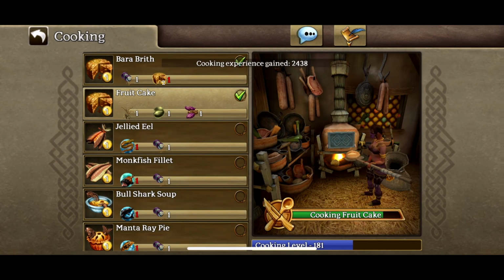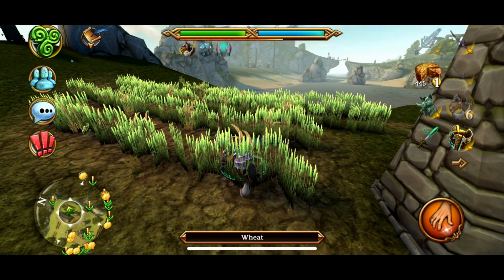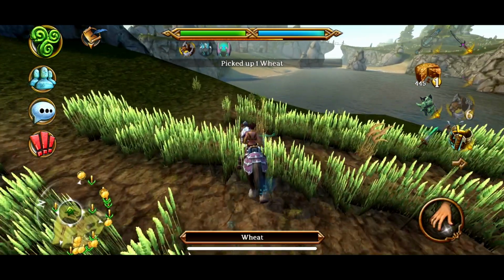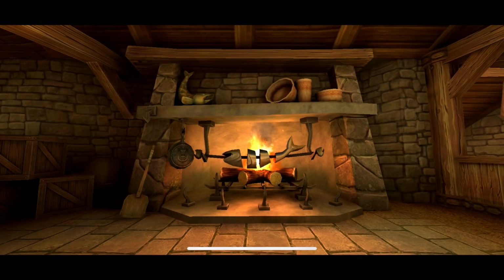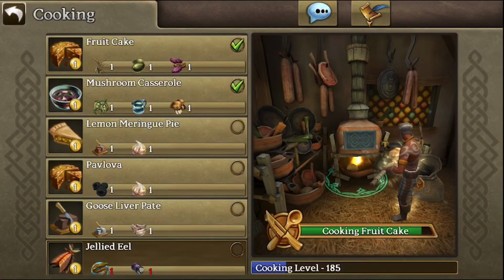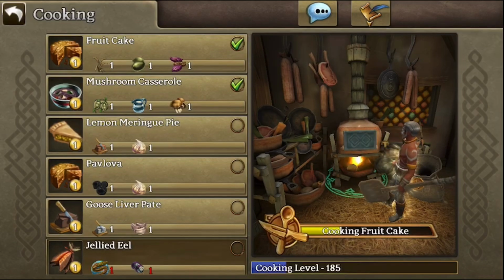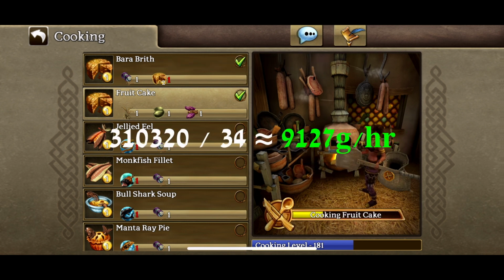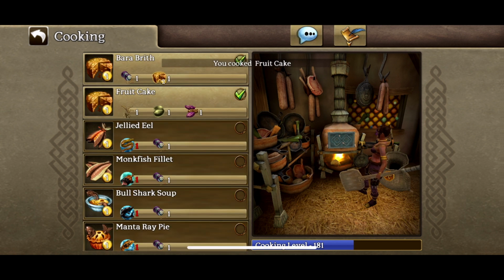(Celtic Heroes) Is Selling Bara Briths REALLY Worth It?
A lot of Celtic Heroes players seem to think that selling bara briths is a good way of making gold, so in this video I put that to the test.

Please let me know if you have any video suggestions!